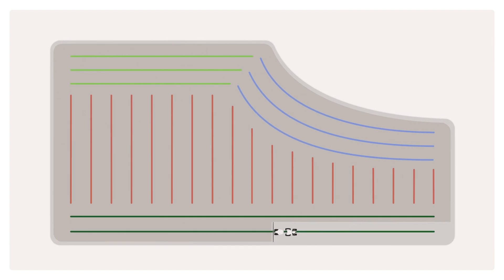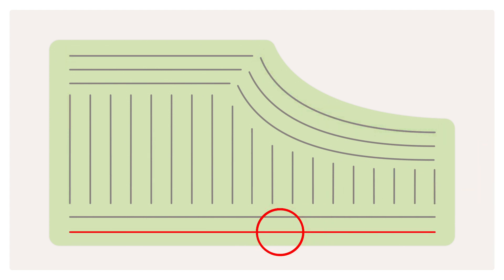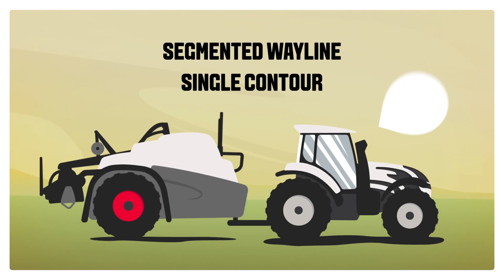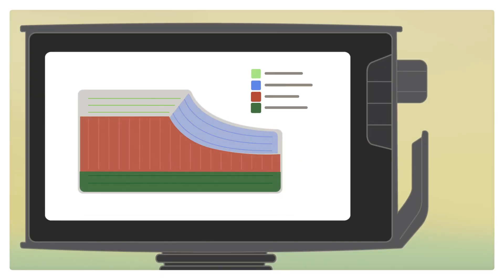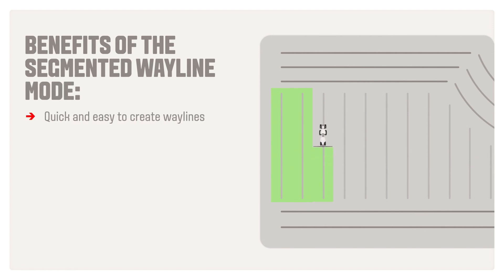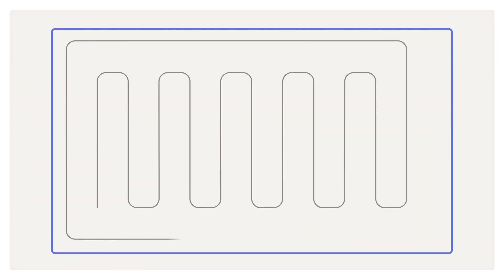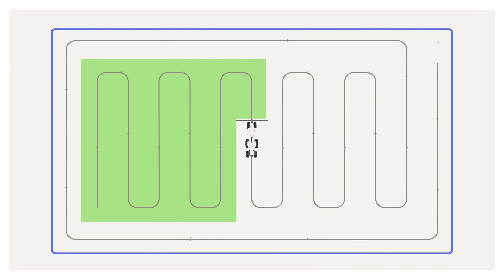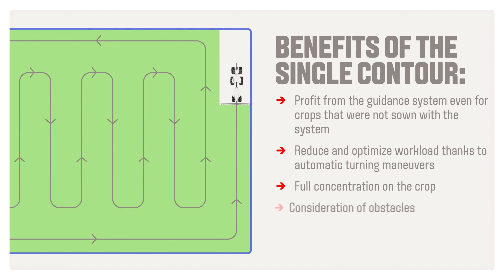Valtra Guide | Wayline Assistant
In this Smart Farming video you learn about Valtra's Wayline Assistant. It provides you the possibility to create several waylines with the touch of a button based on your field boundary. The Valtra Wayline Assistant adds the wayline types Segmented Wayline and Single Contour to the existing wayline types.

Chapters:
0:00 Valtra Guide: Wayline Assistant
1:00 Segmented Wayline/Single Contour
1:40 Benefits of the segmented Wayline mode
2:07 Single Contour
2:30 Benefits of the Single Contour
2:51 Outro